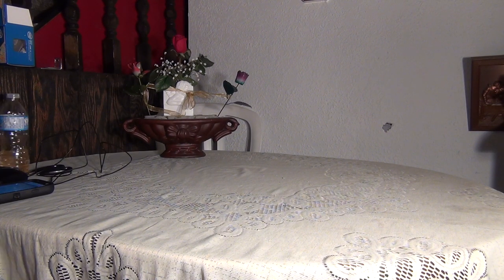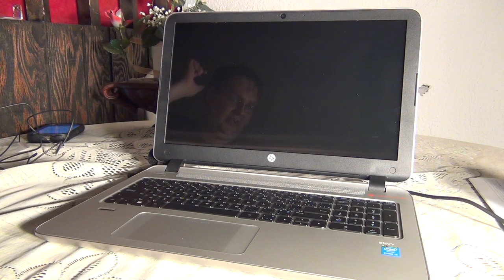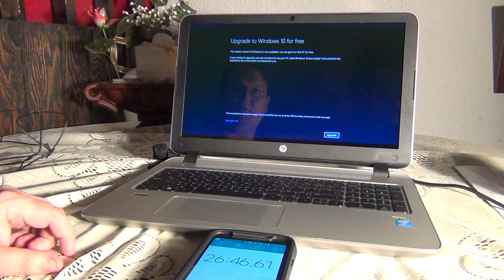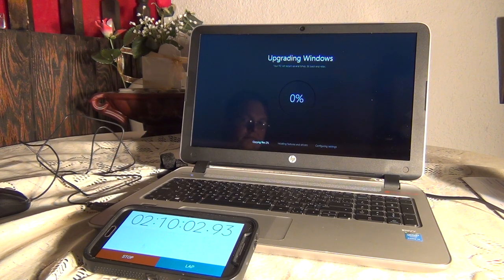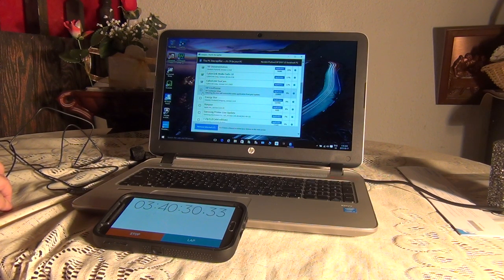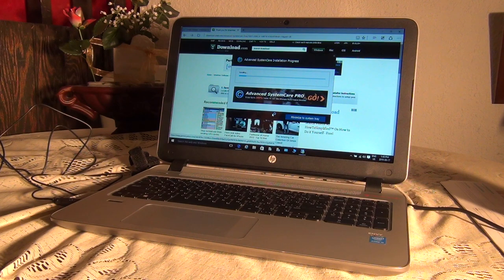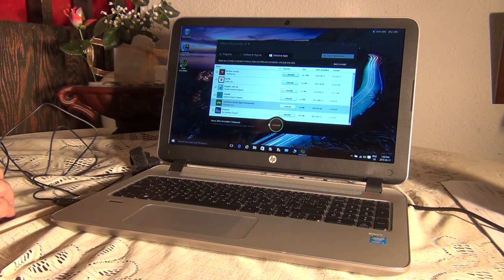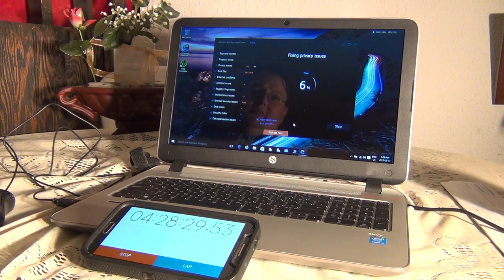Setting Up A Brand New HP Laptop For The First Time August 2015 Part 1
Fresh out of the box.. windows 8.1 laptop upgraded to windows 10
Removed Trialware .. Installed good free programs

Part 2

Laptop  HP ENVY 15-k233ca
intel core i5  5200u 2.2GHZ
8GB ddr3 Memory
750GB Hard Drive

Software Installed